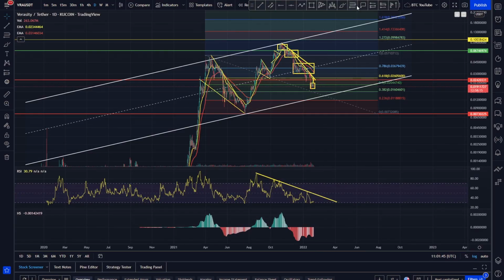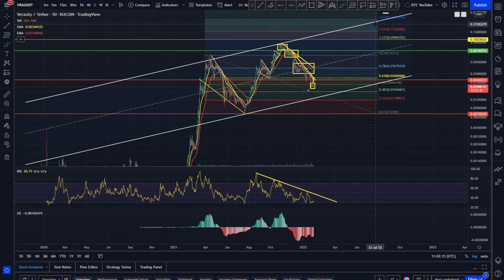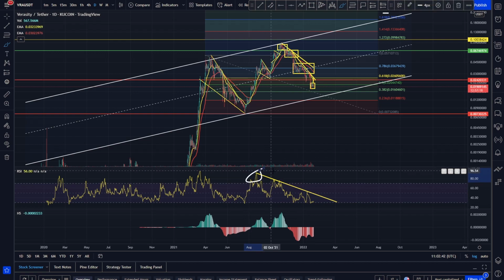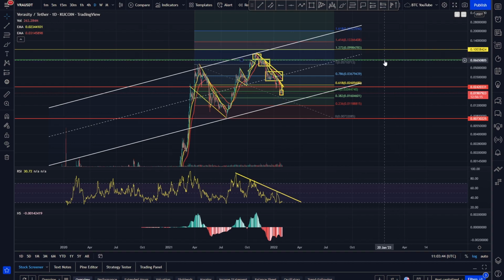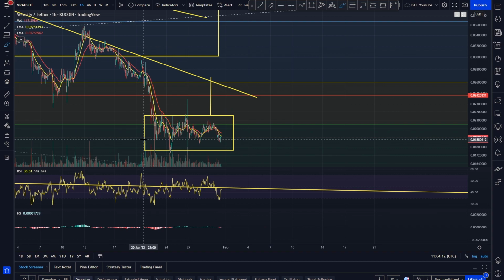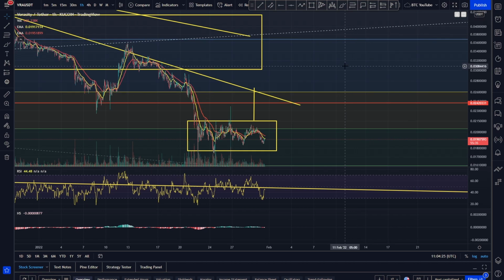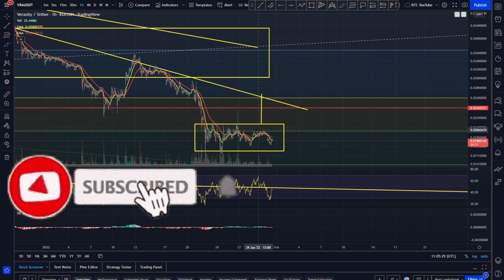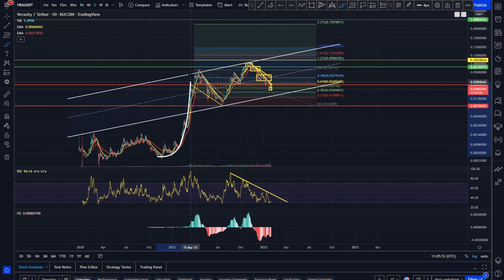ANOTHER CRASH INCOMING!? | ROAD TO $1+ | VRA PRICE PREDICTION | VERASITY TECHNICAL ANALYSIS